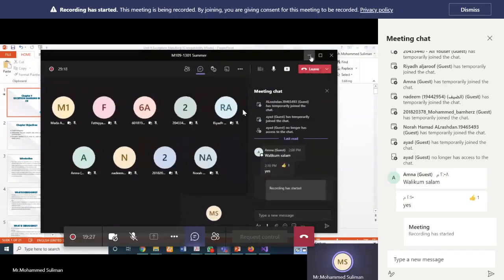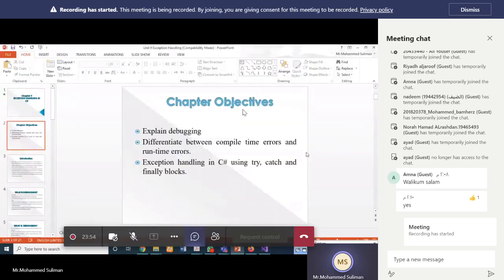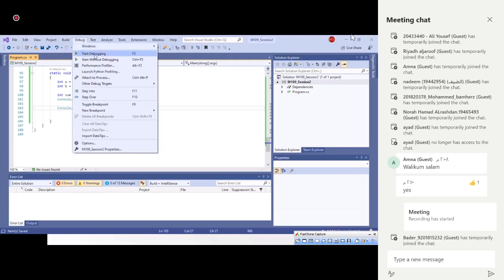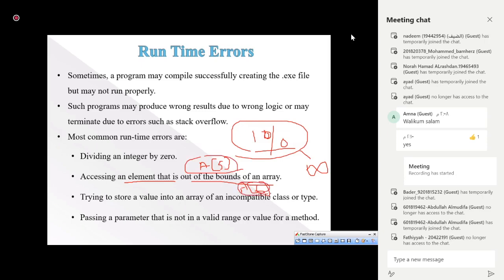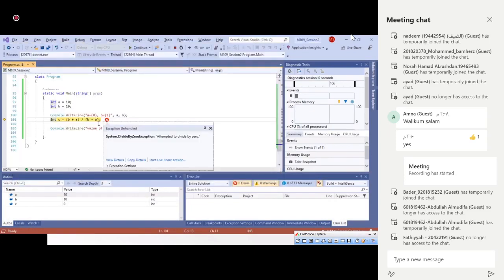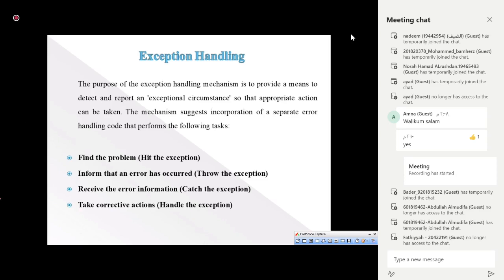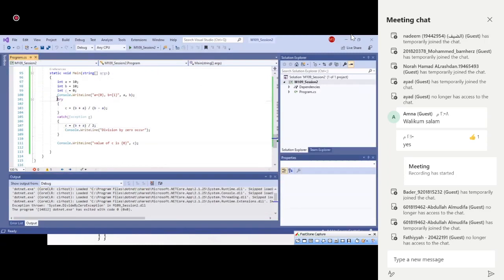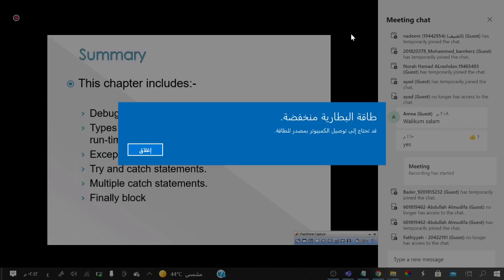M109 lecture 06 Mr. Mohamed